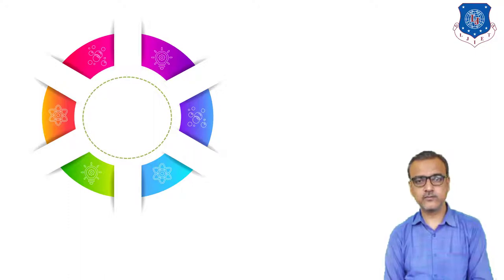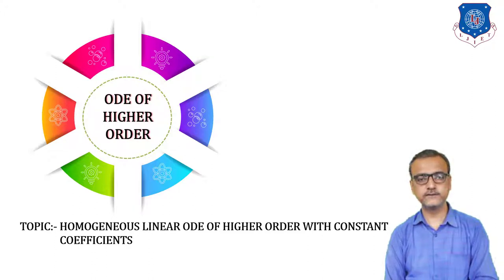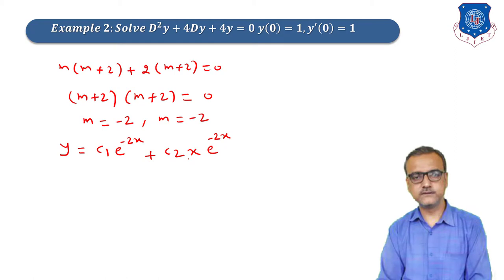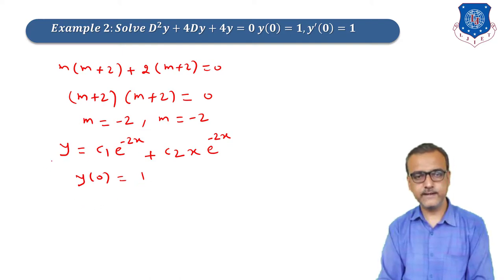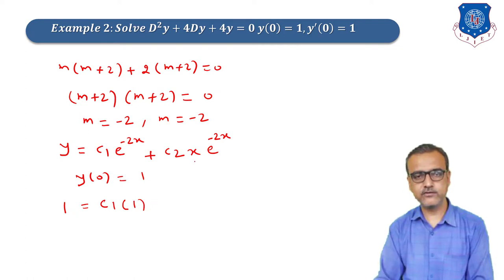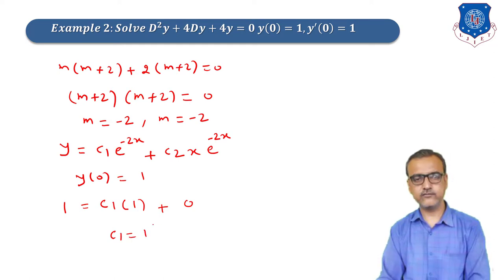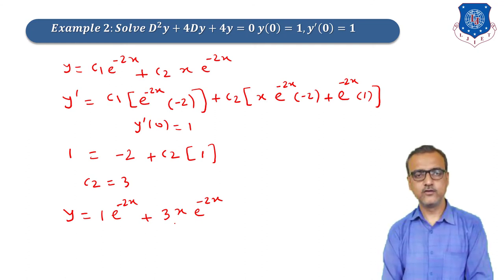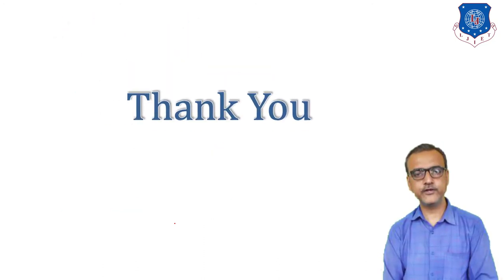Lec-31_Complementary Function Case 1 And Case 2 | Mathematics 2 | First year Engineering